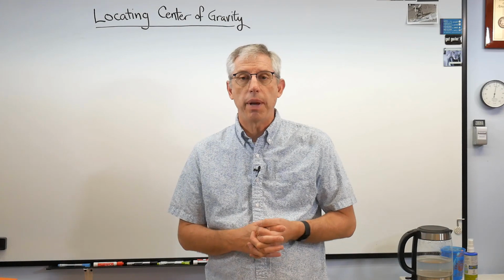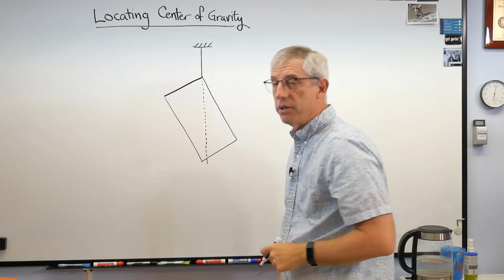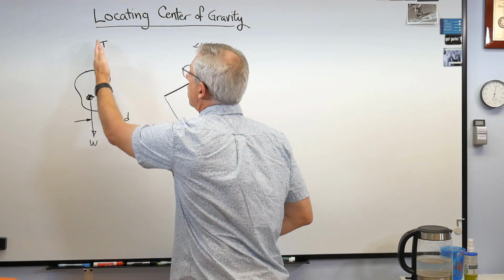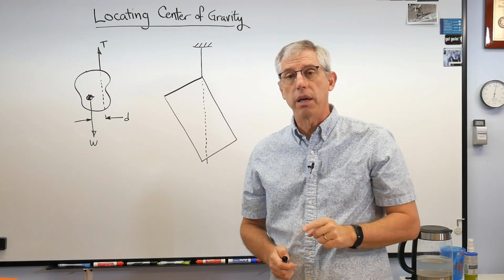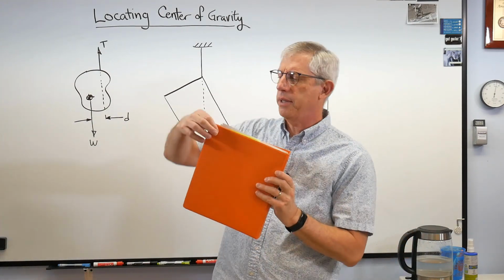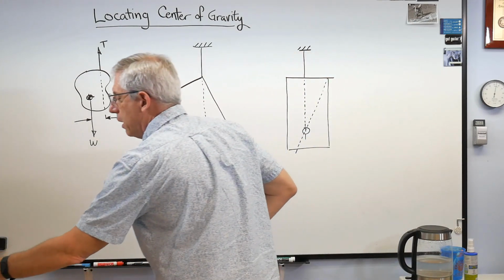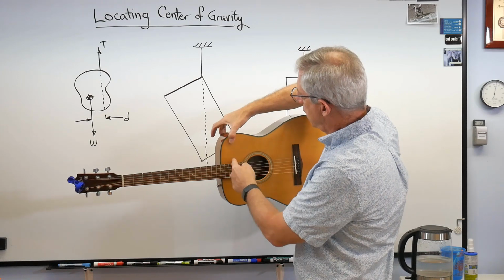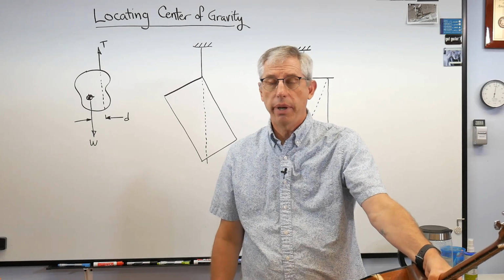Locating Center of Gravity - Statics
It's easy to find the center of gravity of some object just by hanging it from a pin or piece of string.  Here's how it works, with examples.